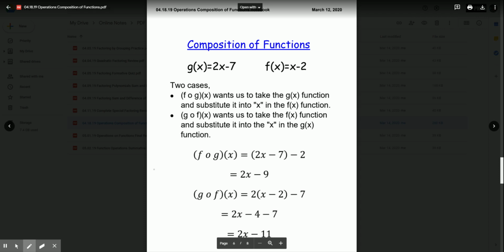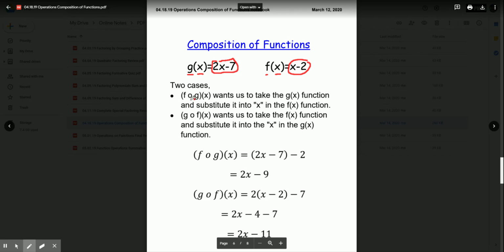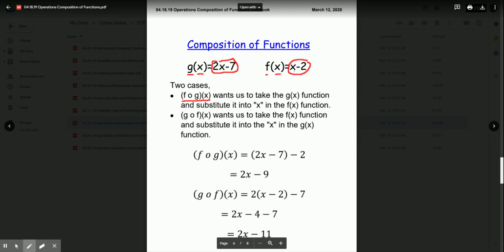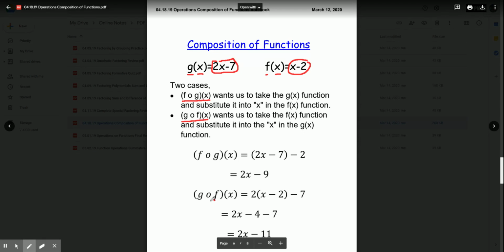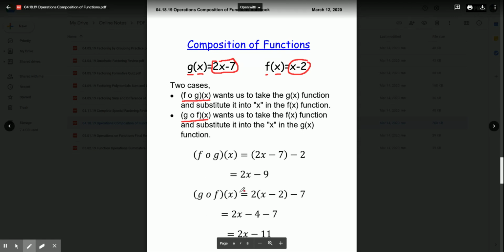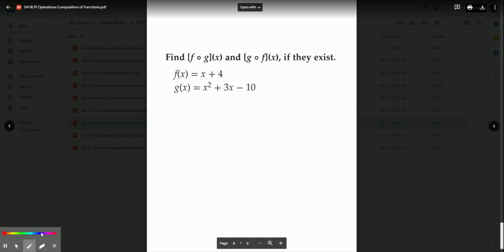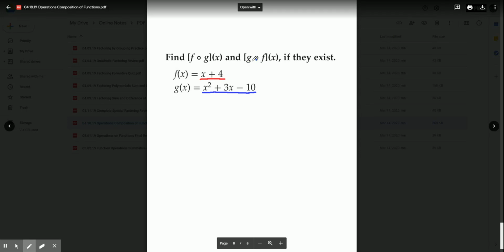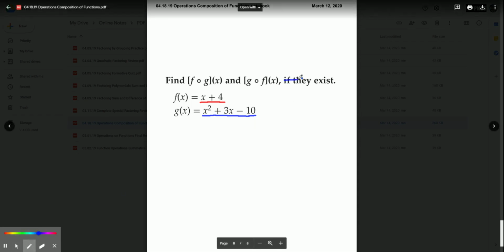Composition of Functions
A quick intro to Composition of two Functions with two example problems to do.